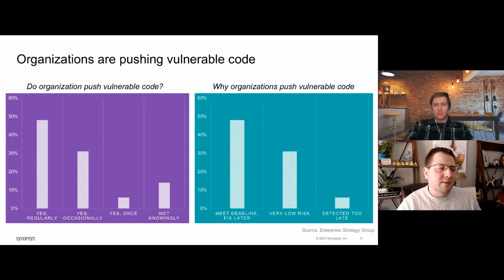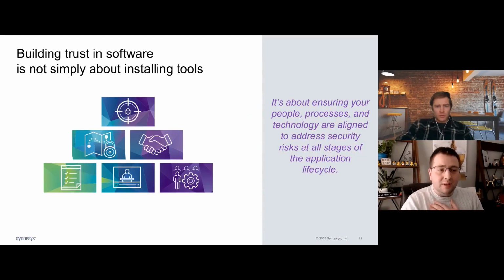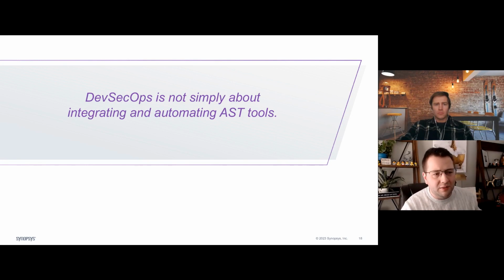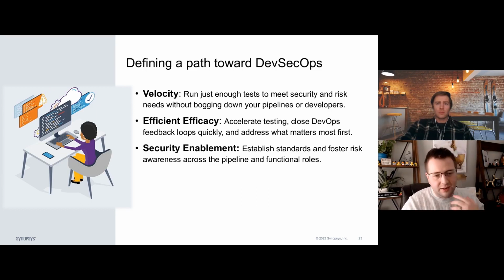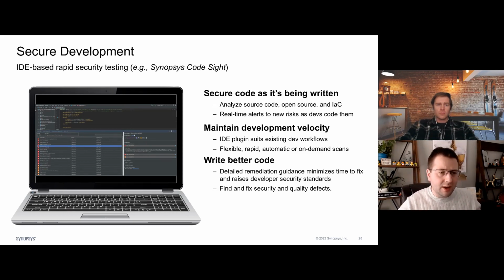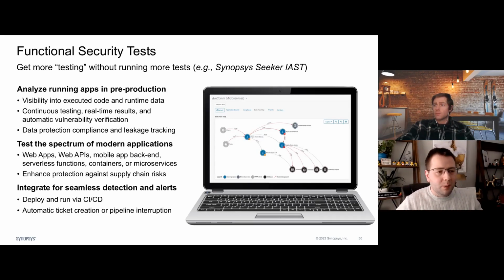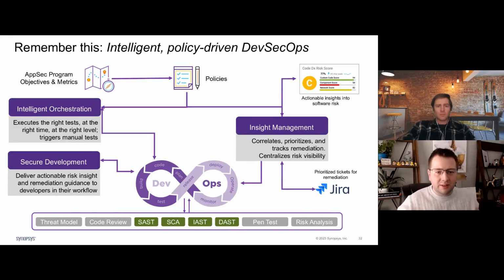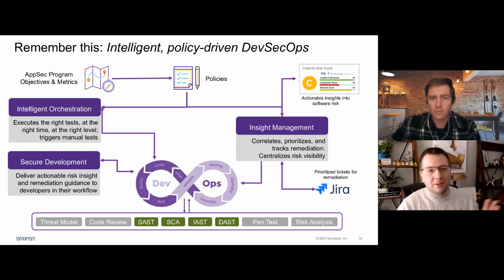Achieving DevSecOps Reducing AppSec Noise at Scale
To build security into DevOps and achieve true DevSecOps, organizations need to manage AppSec workflows without hindering development speed and pipeline agility. But how do you get there?

As development technologies become more fast-paced, modular, and automated, the tools and practices used to secure the software must also evolve. While many application security testing (AST) tools can be integrated into the pipelines, teams often struggle with complexity, performance, and noisy results. Injecting security into DevOps without sacrificing efficiency requires a concerted approach.

Join this webinar to learn how to build security into DevOps. We’ll cover how to:

Secure code as fast as it’s written
Run the right security tests at the right time
Automate diverse testing tools and processes